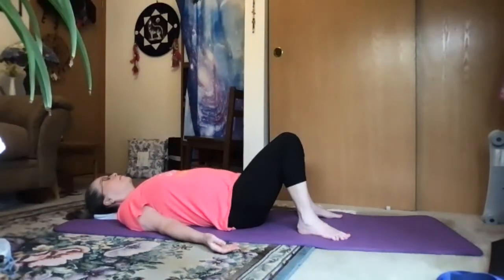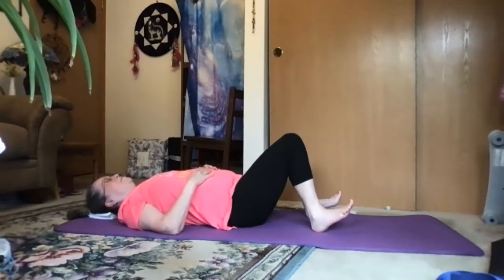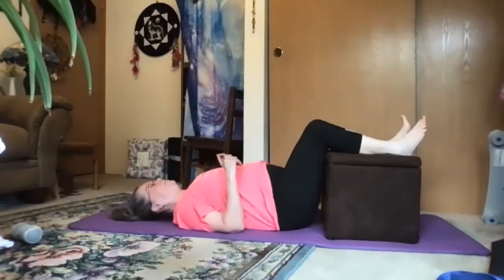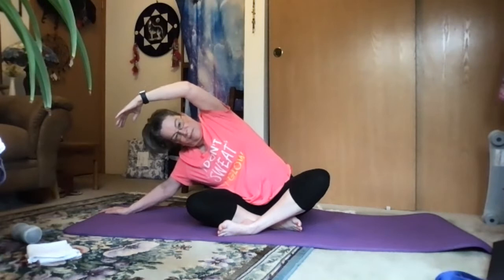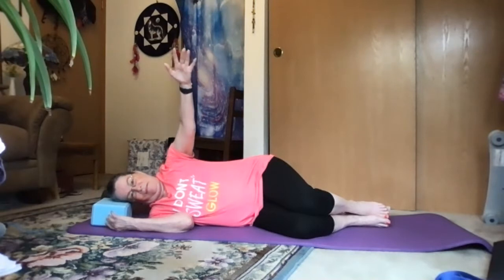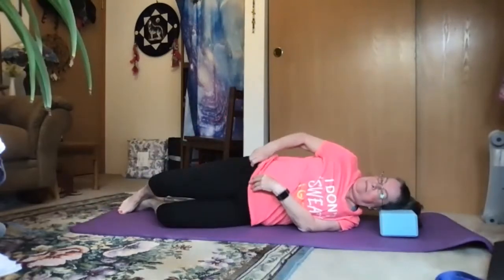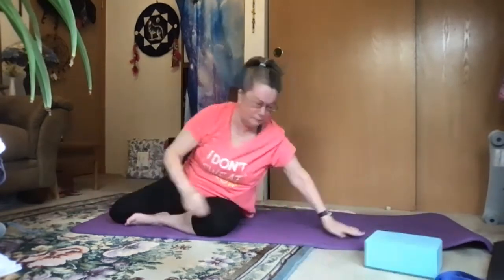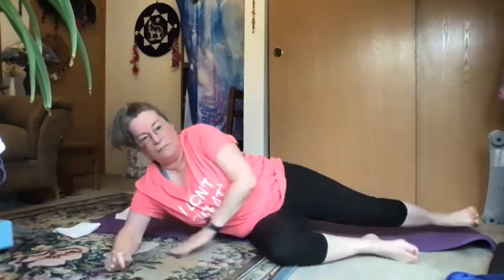MoveEasy Yoga with Via, July 3, 2021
MoveEasy Yoga Online with Via, Intelligent Movement Forever, Vagus Nerve Reset, Breathwork, Hypopressives, Head Ramping, Static Rest, Side-lying Practice, Scapula Protraction Retraction, Arm Internal External  Rotation, Snow Angels, Shoulder Circles, Flying Pizza, Prone Back Extension & Thoracic Release, Yoga Nidra.